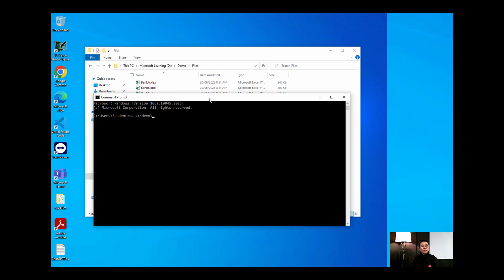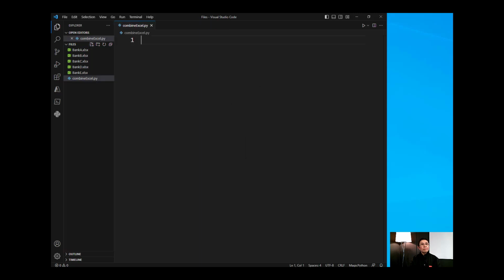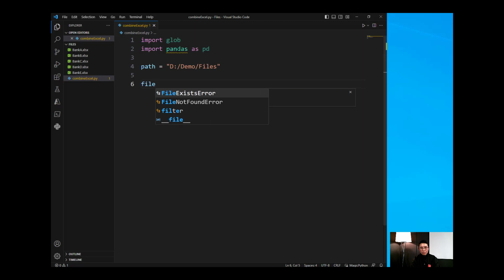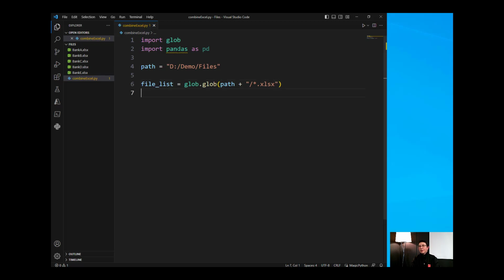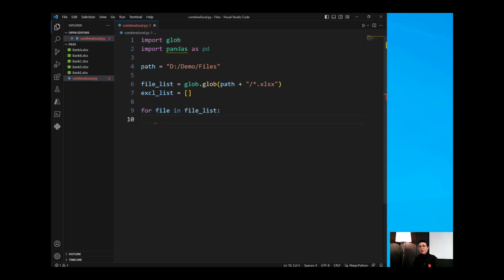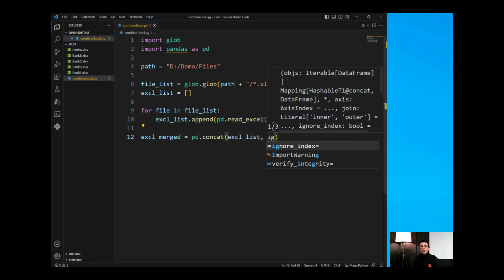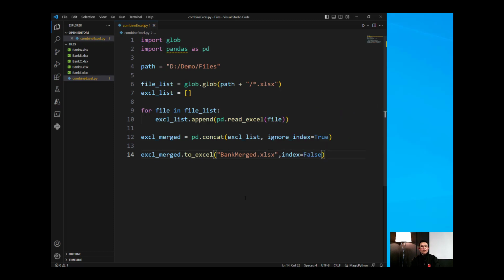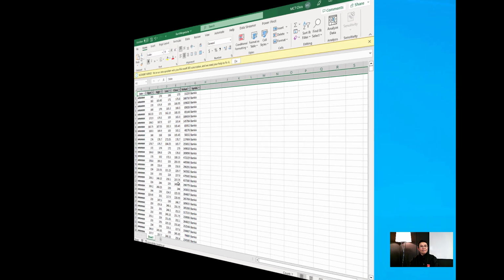Combine Multiple Excel Sheets into One using Python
In this session, we are going to  read multiple excel sheets and merge it into one using python.